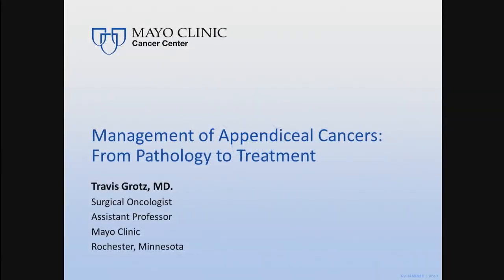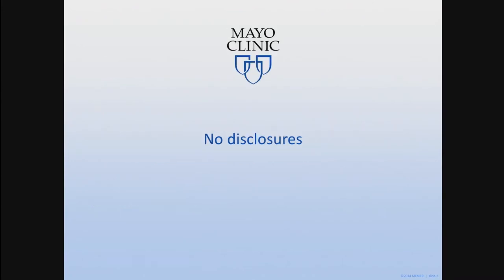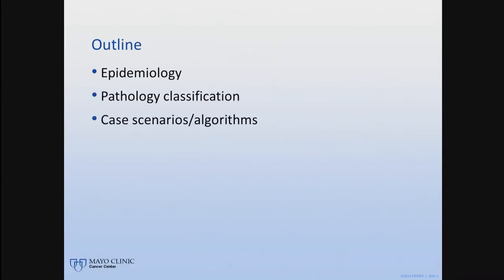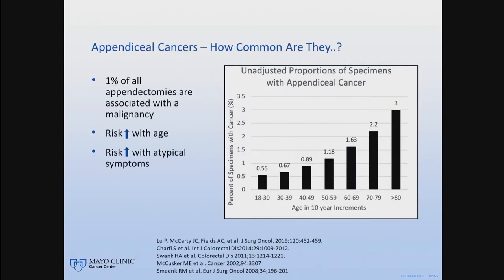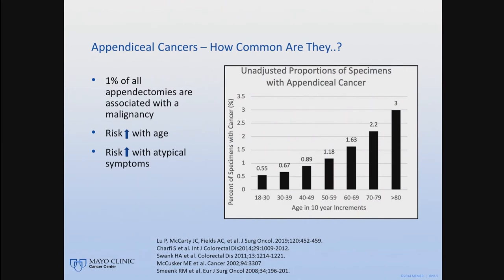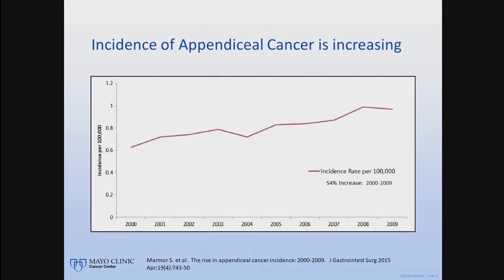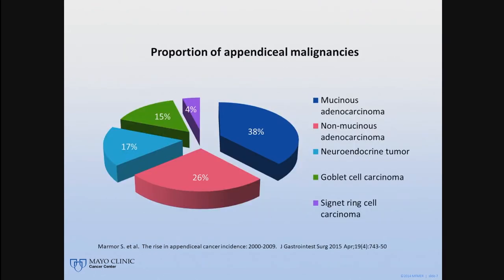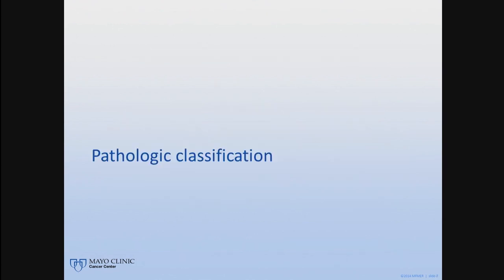Management of Appendiceal Cancers: From Pathology to Treatment by Travis Grotz, MD | Preview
Check out this preview of Travis Grotz, MD’s informative medical talk about Management of Appendiceal Cancers: From Pathology to Treatment. You can view the full video and many others like this by being a subscriber. Learn from the world's best doctors, online with GIBLIB!